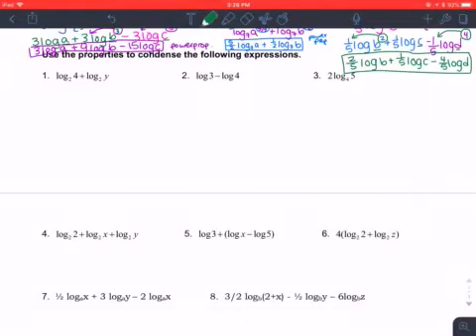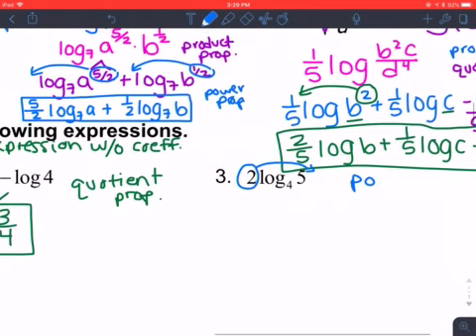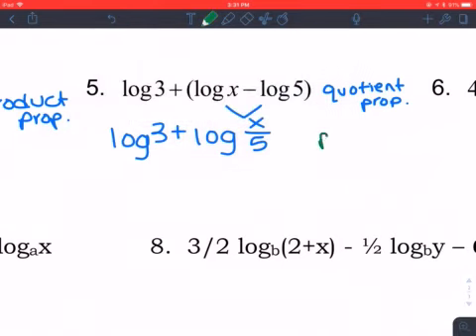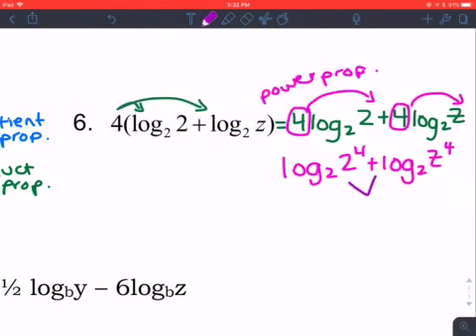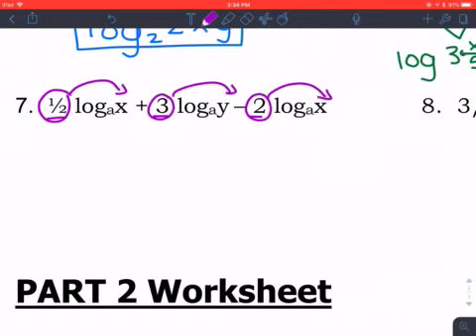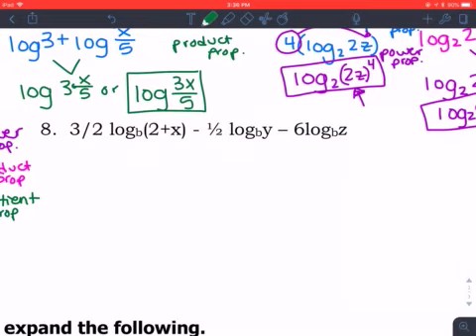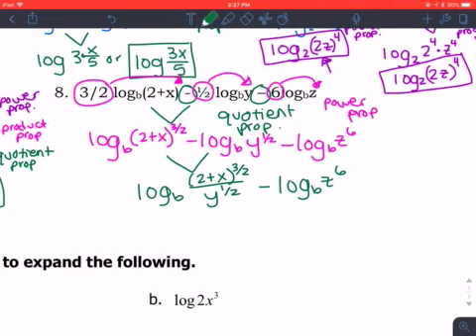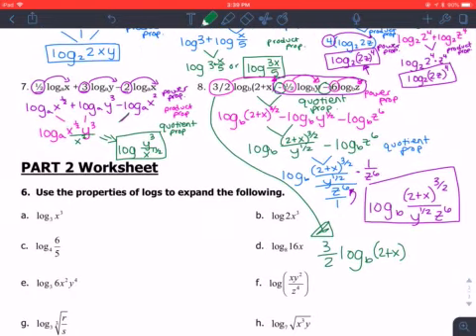10.5 Video 4 Properties of Logs Condensing